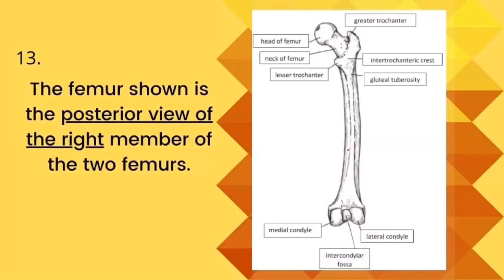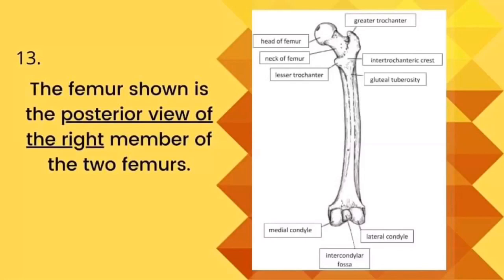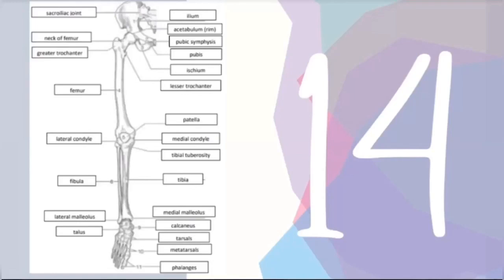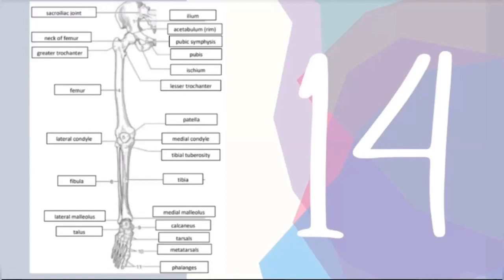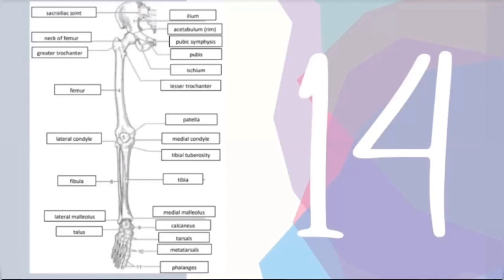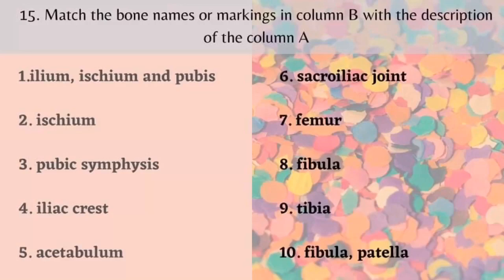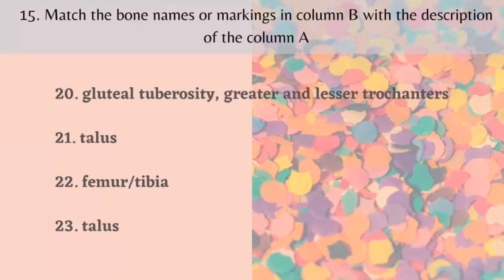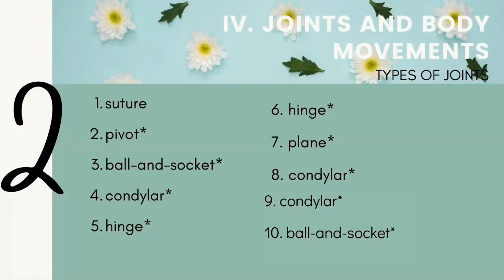(11-F) Page 19-22 - Group5-Worksheet 3